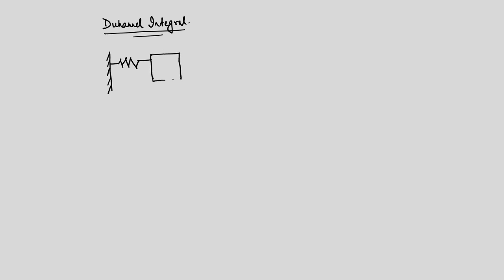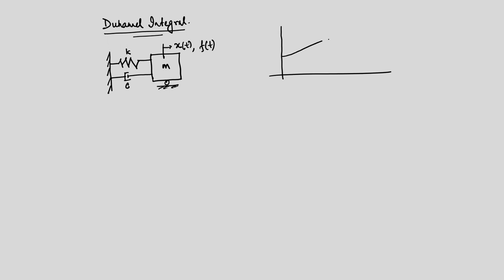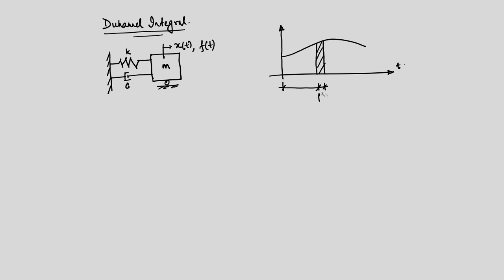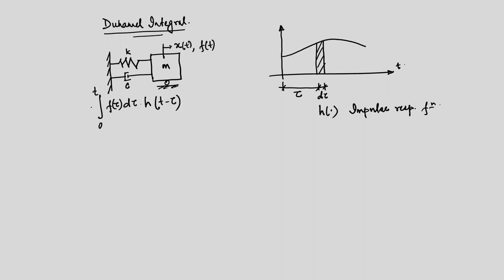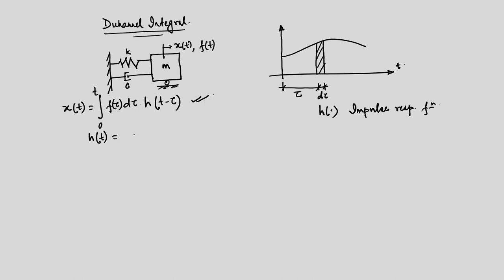Lec 15:Duhamel’s Integral